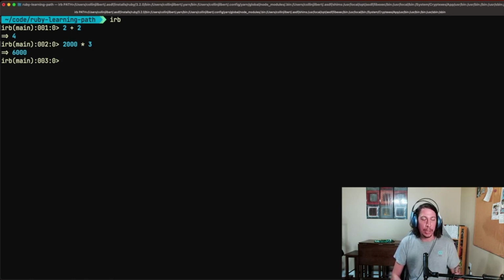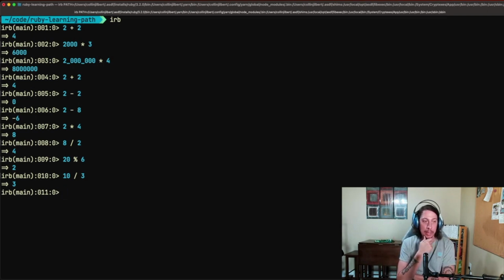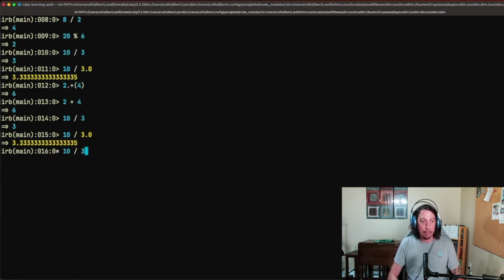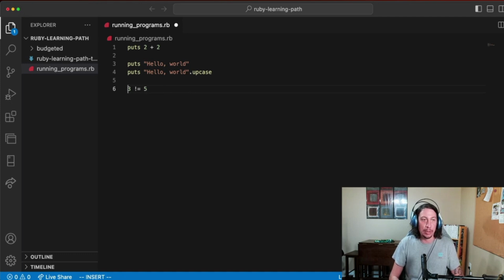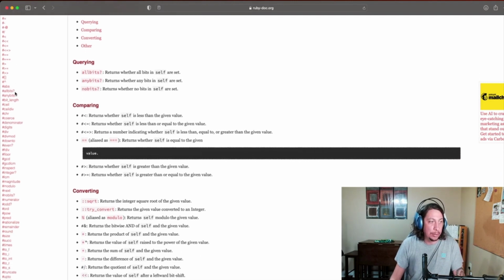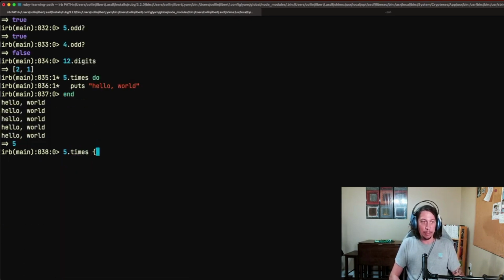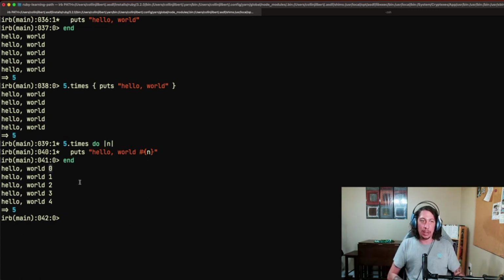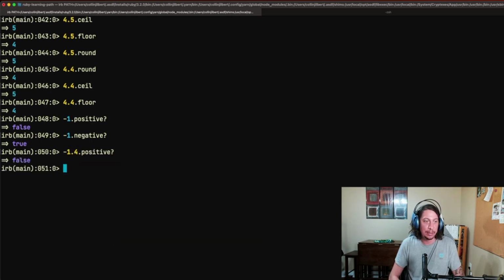03 Ruby Learning Path Integers and Floats